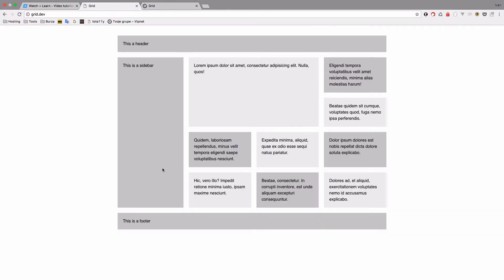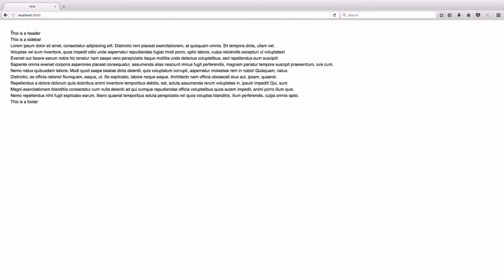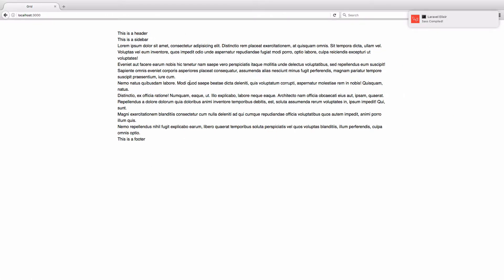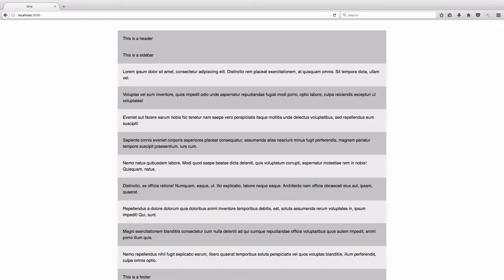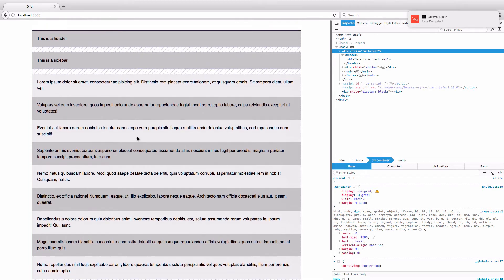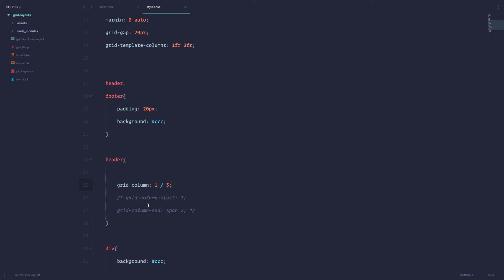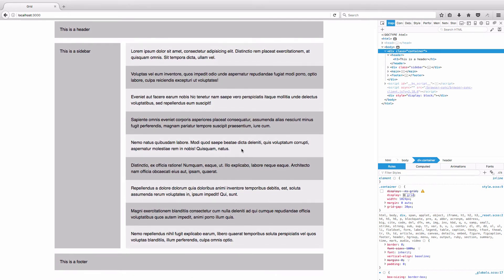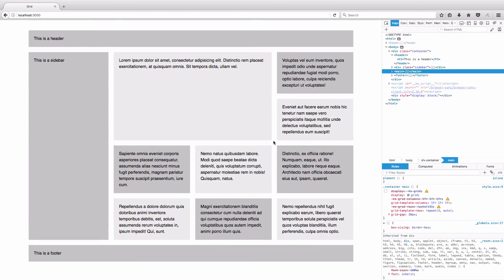CSS Grid Layouts - One Third + Two Thirds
In this mini series we are going to take a look at how we can make popular layouts that you find around the web and create them using CSS Grid.

In this episode I'm going to show you how to create a classic layout with header, footer, one third of a sidebar and two thirds of main content using CSS Grid. After we create this layout, we are going to create a post list with one feateured post and several post around and below it.

As you will see creating something like this using CSS Grid is much easier than using something like Flex Box or regular floats.